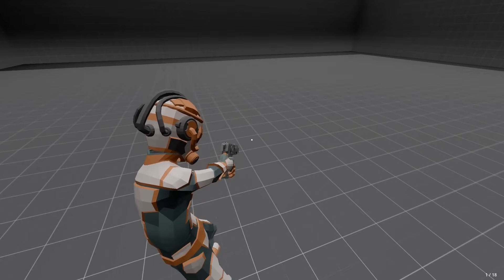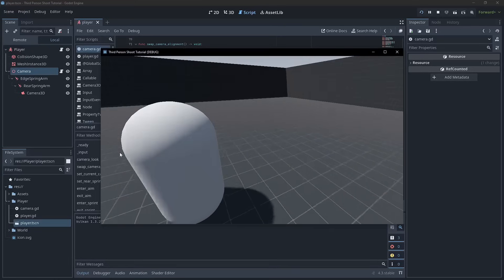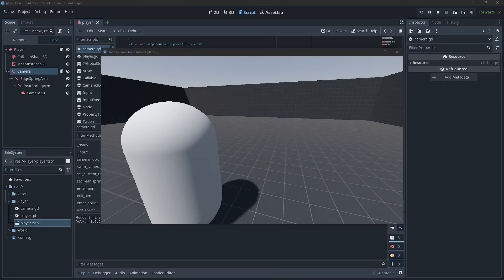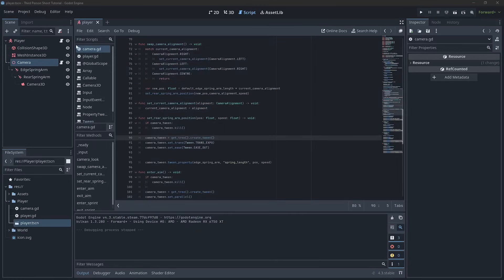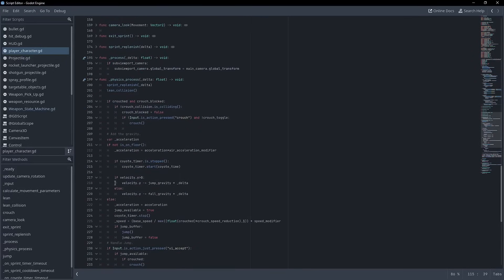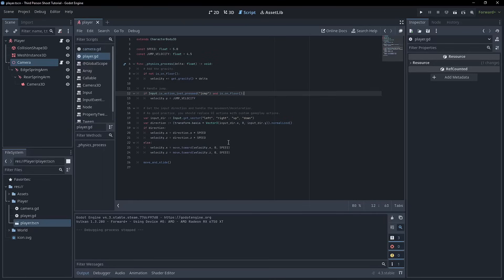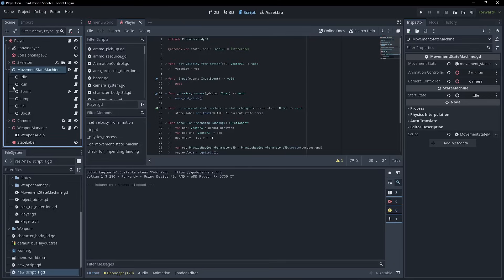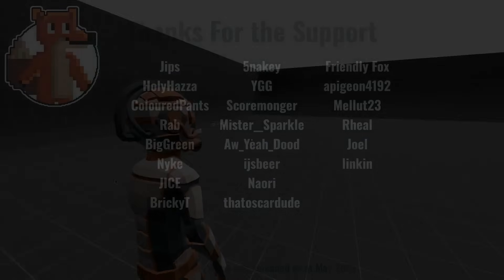Why You Should Use A State-Machine - Create A Third Person Shooter In Godot 4 Episode 7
Today we’re finally going to be looking at creating a statemachine.

Finite state machine is a fundamental design pattern that allows us to seperate our actions into a finite number of individuals states. In this model there will be a current state, and given any number of inputs we will transition into another.

If you’re new here we are creating an entire third person controller from scratch. However, this state machine section could easily be watched stand alone. So if you want to learn how to make a full third person controller OR you just want to learn more about state machines then this is perfect for you.